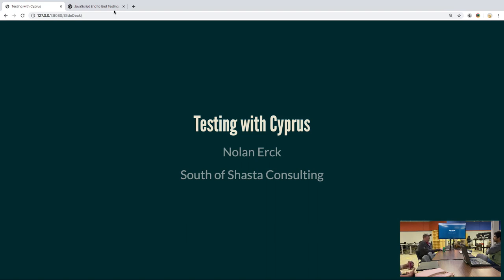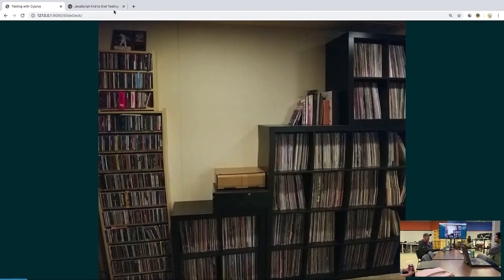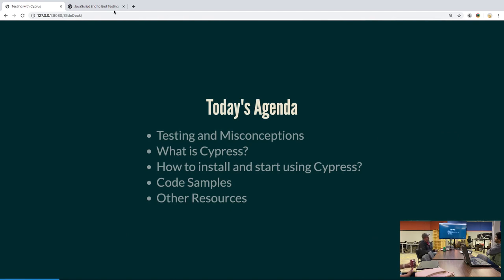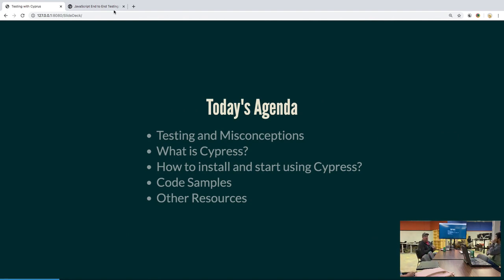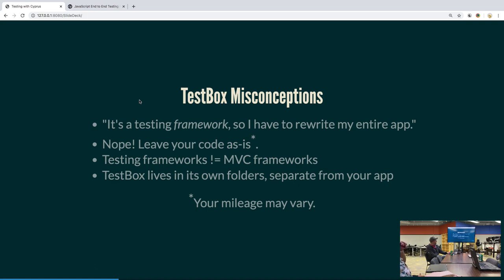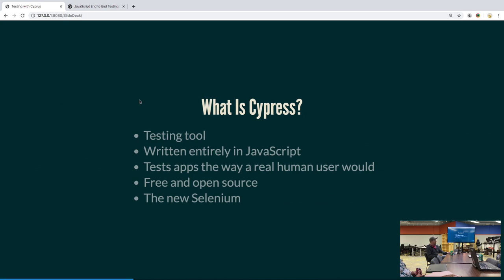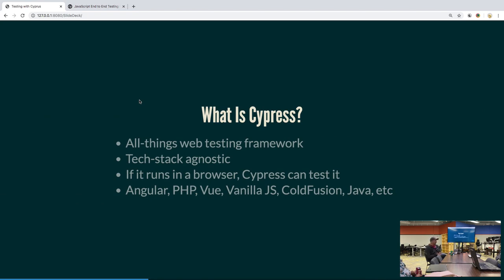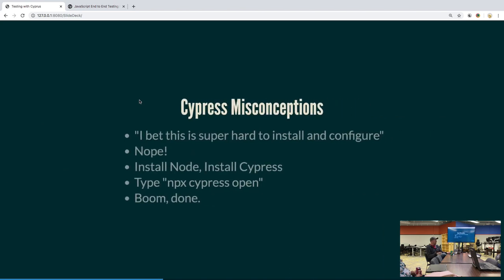Testing with Cypress, the Javascript End to End Testing Framework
Get an introduction to Cypress, the JavaScript End-to-End testing framework in this on-demand Meetup featuring Nolan Erck from South of Shasta consulting.